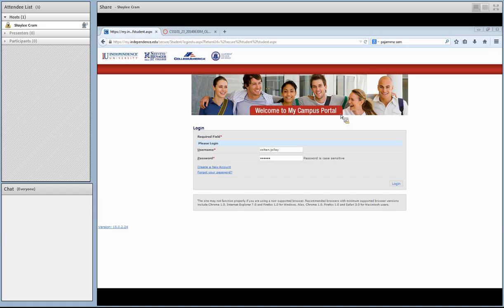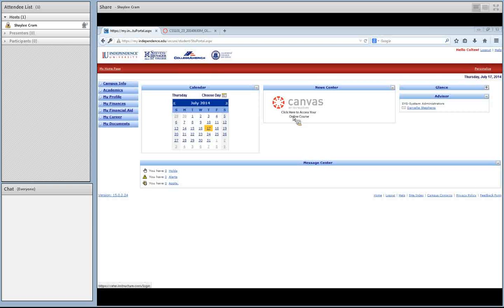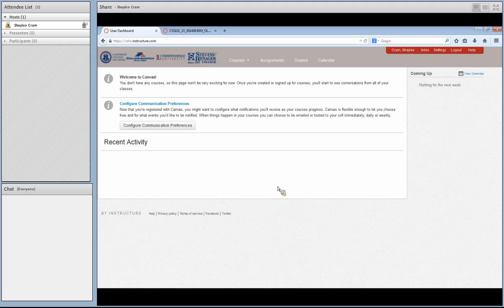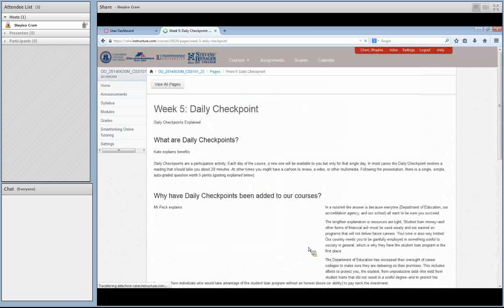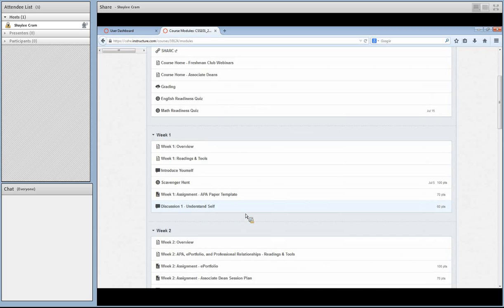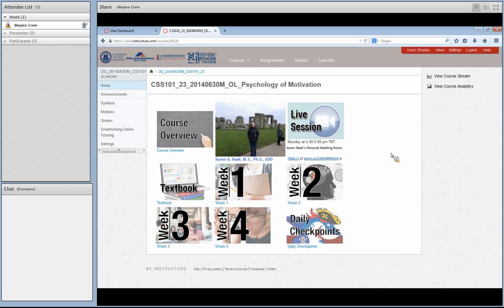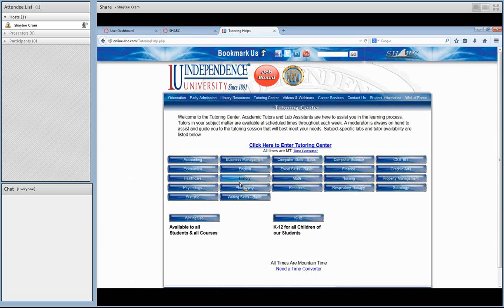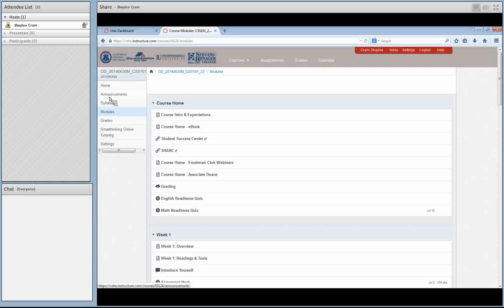Independence University CSS101 Walk to Class video - 072514